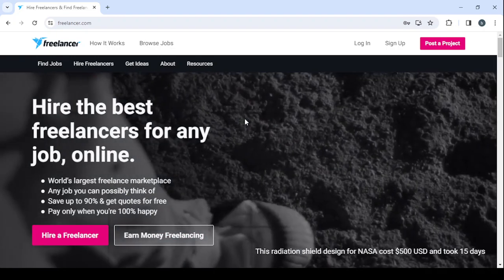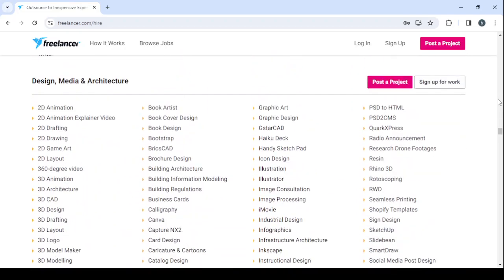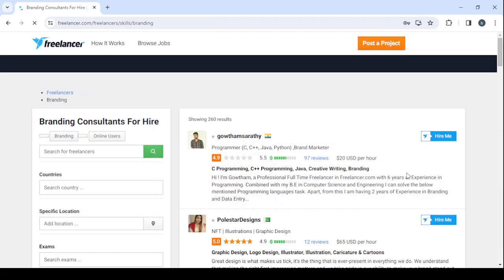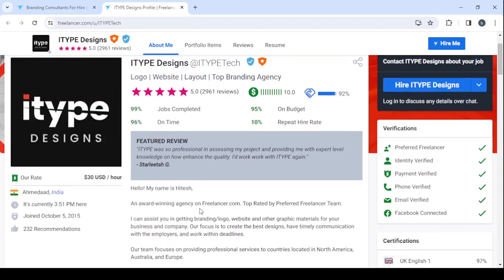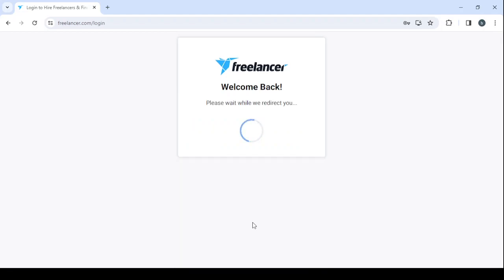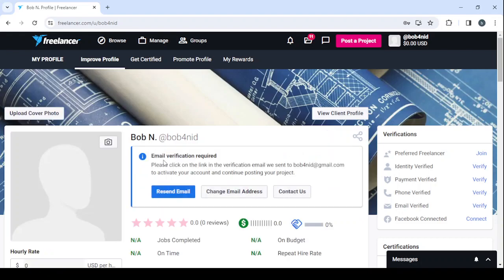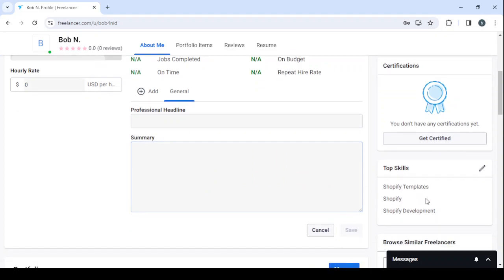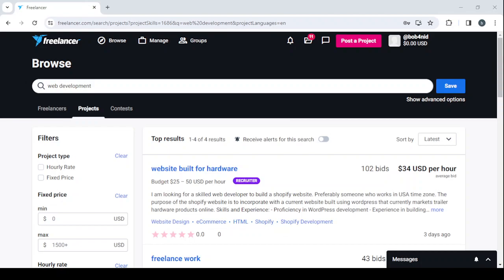How to Make Money on Freelancer as a Branding Specialist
How to Make Money on Freelancer as a Branding Specialist 2024

in this video we discuss :

Unlock the potential to earn as a Branding Specialist on Freelancer! This comprehensive guide reveals how to showcase your expertise in branding, attract clients seeking brand identity development, and set competitive rates. Whether you specialize in logo design, brand strategy, or visual identity creation, this guide equips you with the insights and strategies to thrive as a sought-after Branding Specialist on Freelancer. Start monetizing your branding skills and building a successful freelancing career today!